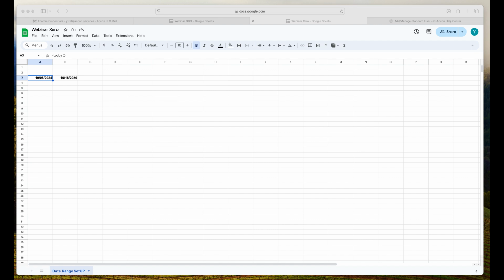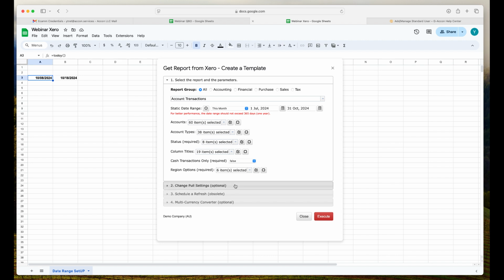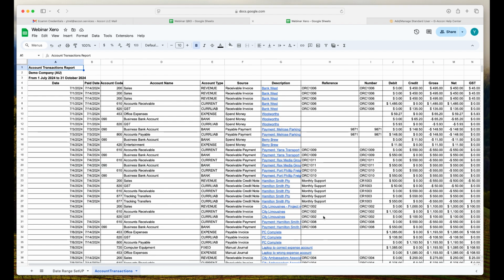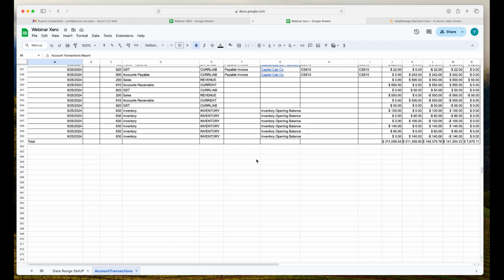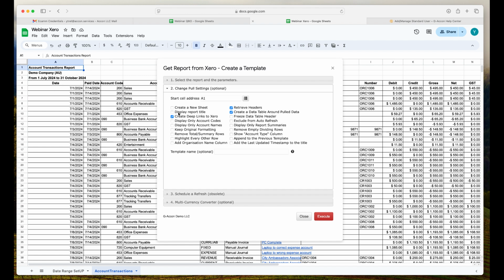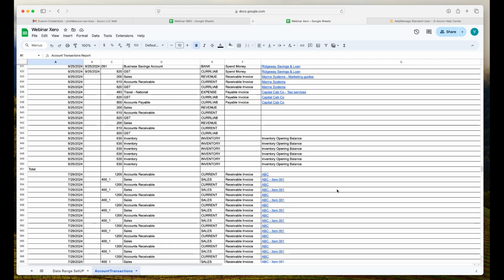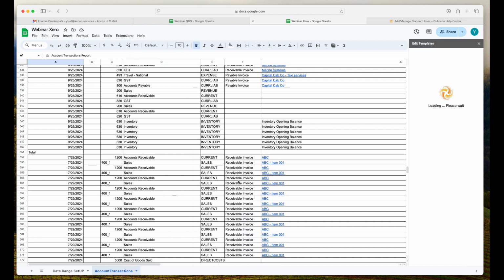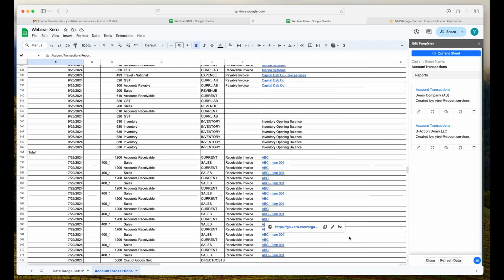Account Transactions Append for Xero Users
Learn how to quickly append account transactions without the hassle. This video walks you through a simple method to keep your financial data up-to-date with ease. Save time and stay organised. Watch now to see how it works!